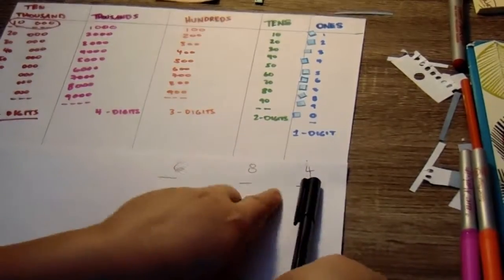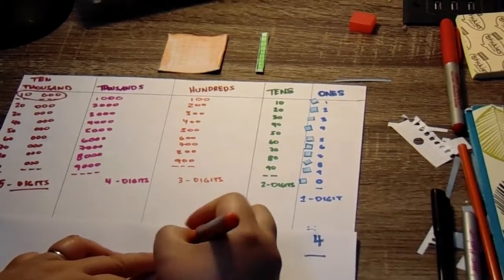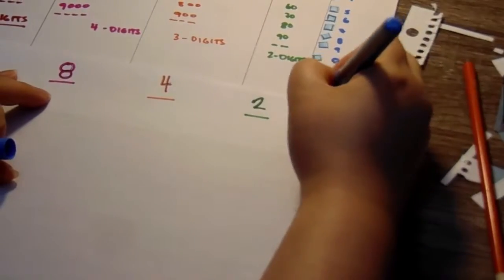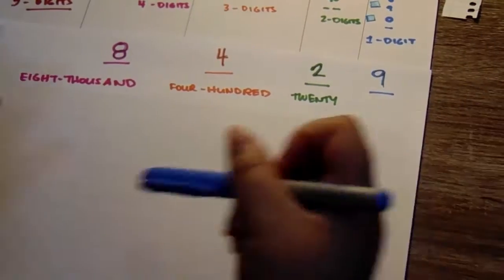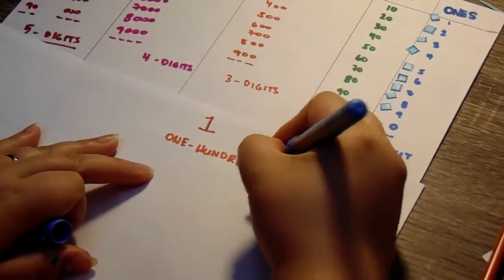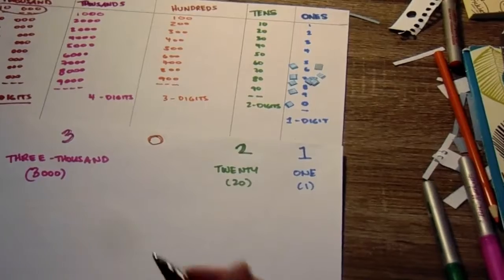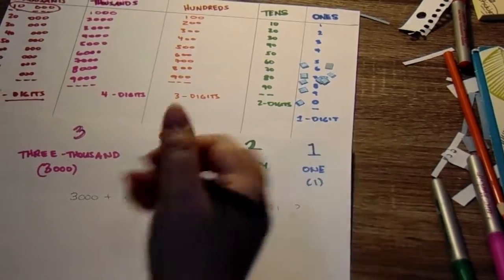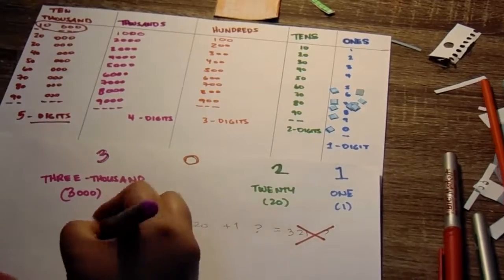Math Teaching Video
Grade 4 Number Sense and Numeration, Base Ten, Reading, Representing, Comparing and Ordering Numbers